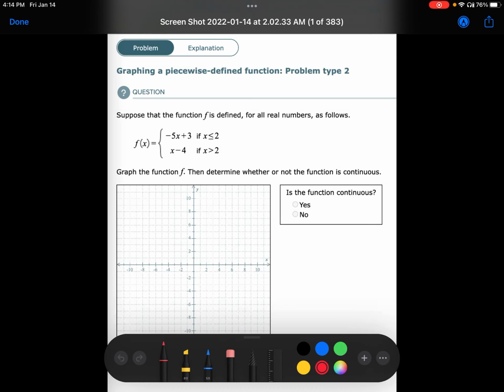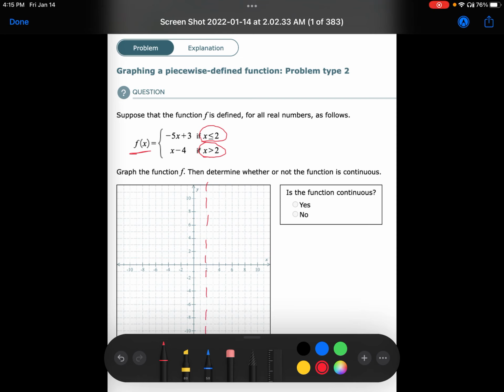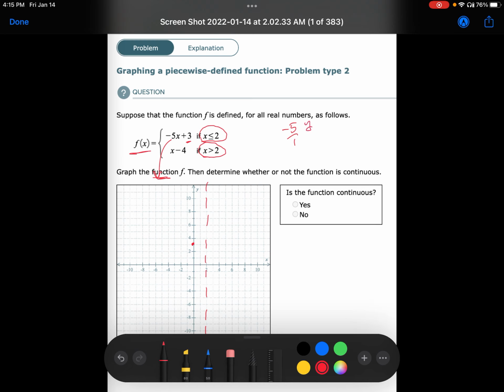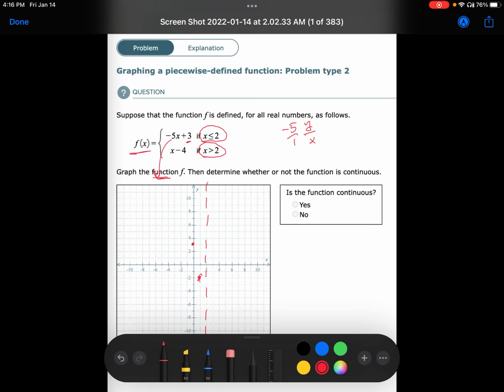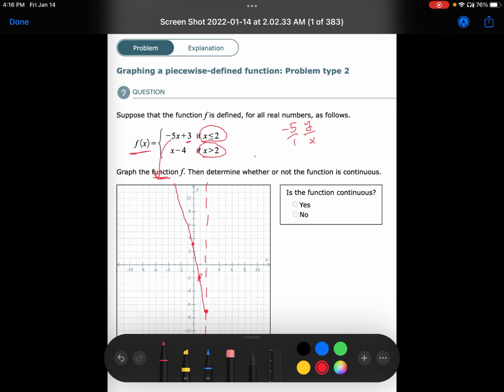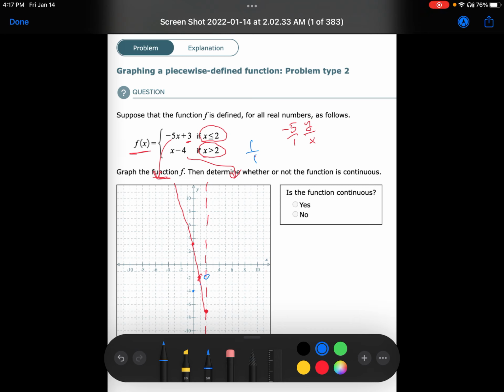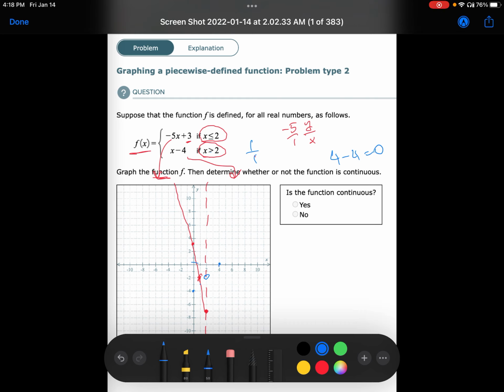Graphing a Piece-wise function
Algebra section of MAT 170 Precalculus.